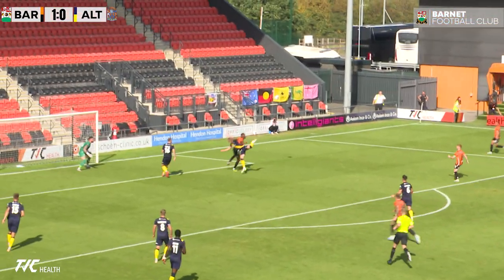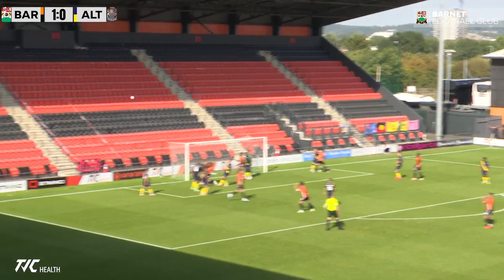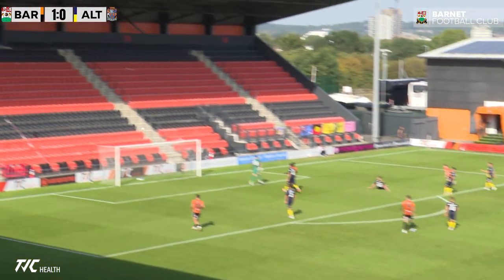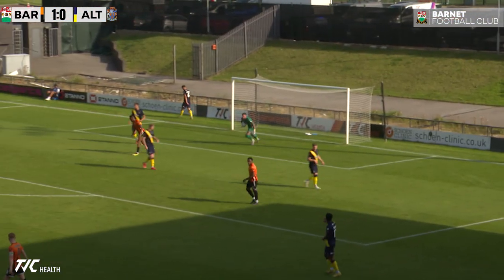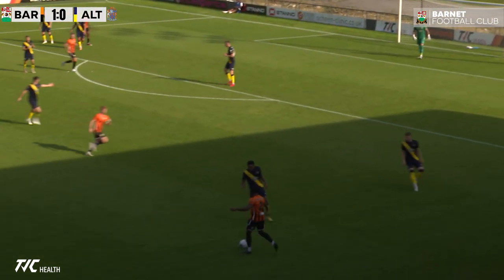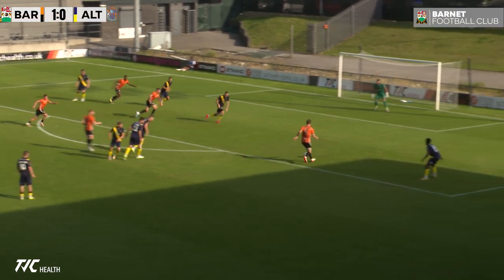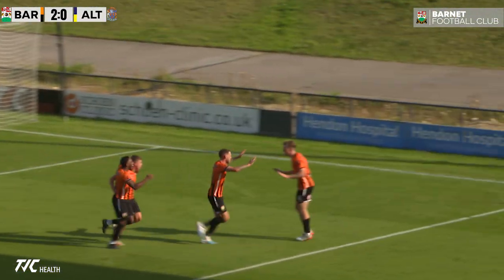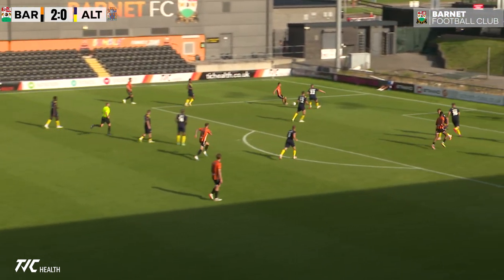Match Highlights | Barnet FC 3-0 Altrincham